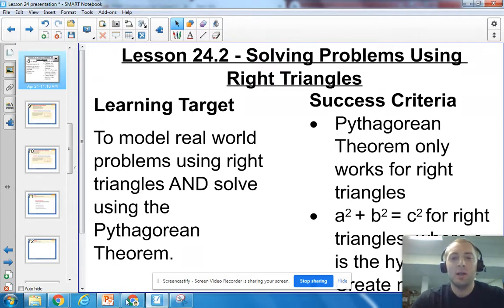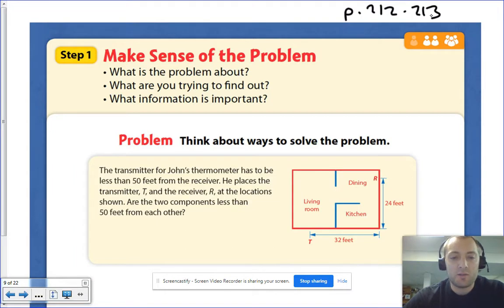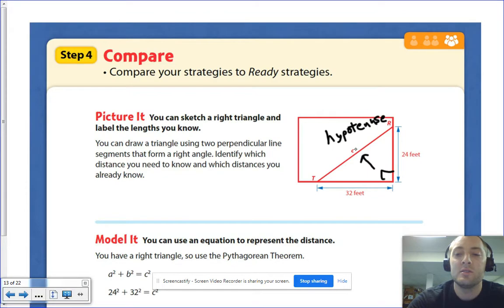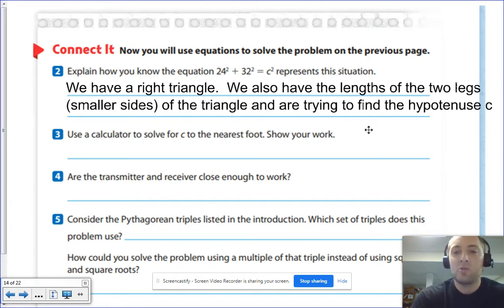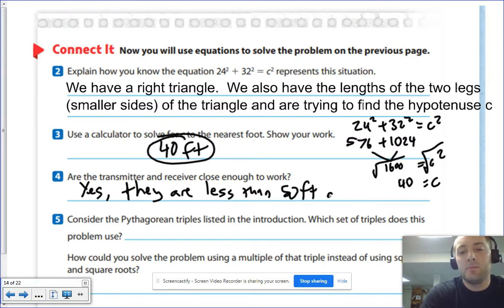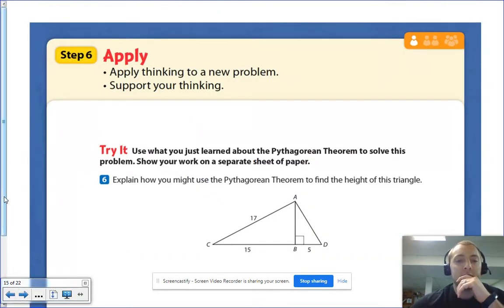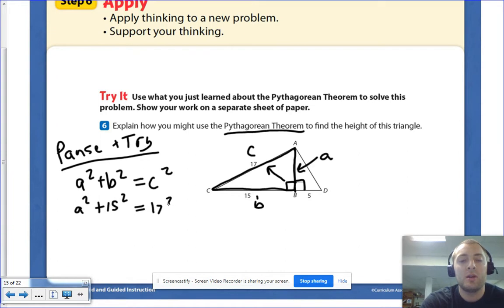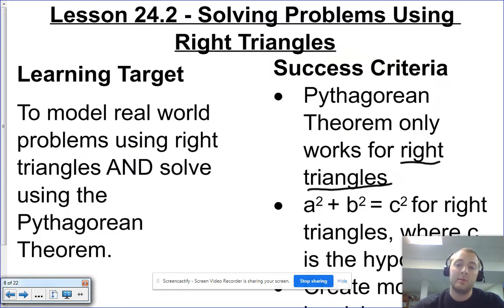24.2 - Solving Problems Using Right Triangles